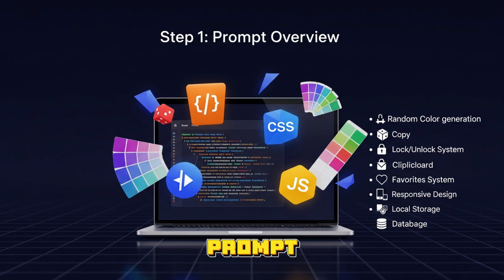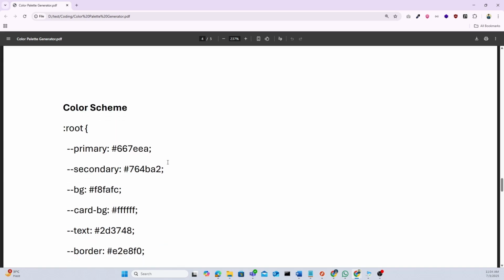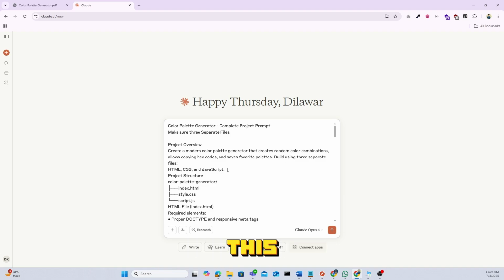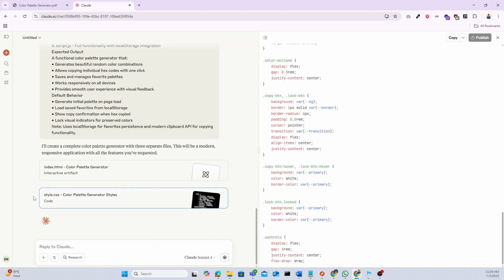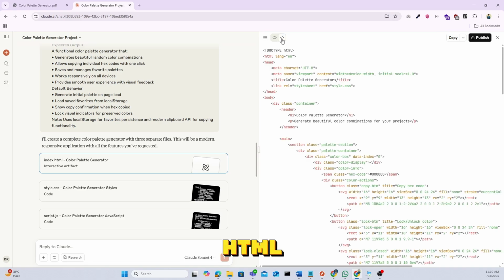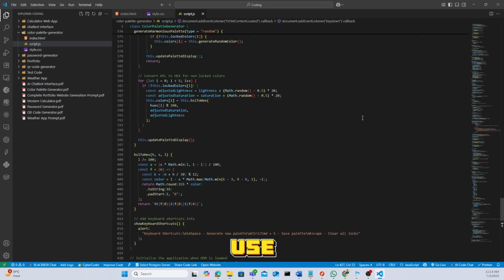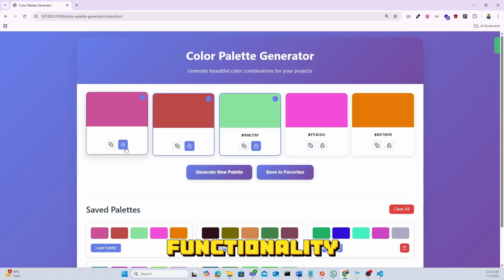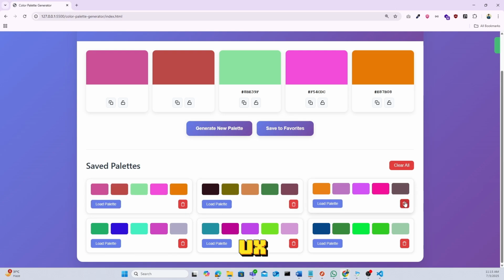🎨 Build a Stunning Color Palette Generator with AI! 🚀 | Web App Tutorial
In this step-by-step web development tutorial, you’ll learn how to build a professional Color Palette Generator Web App using Claude AI, HTML, CSS, and JavaScript. Whether you’re a beginner eager to level up your coding skills or an experienced developer exploring the power of AI-assisted development, this video has everything you need to succeed.

🎨 Why Build a Color Palette Generator?
Every designer and developer needs a way to quickly generate and manage beautiful color combinations. With the right tool, you can save hours picking colors manually and ensure consistent branding across your projects. In this tutorial, you’ll create a feature-rich app that generates random color palettes, saves favorites, and works flawlessly across all devices.

✅ Prompt Engineering for Claude AI
Discover how to craft a detailed, structured prompt that guides Claude AI to produce clean, production-ready code. You’ll learn how to:
Create a clear project overview
Define file structure (HTML, CSS, JavaScript)
Specify color generation logic and user interactions
Outline responsive design requirements
Include example function names and expected behaviors

✅ Using Claude AI for Code Generation
Watch Claude AI transform your prompt into complete, professional code without wasting time on boilerplate. You’ll see how Claude:
Creates the HTML structure with color boxes and control buttons
Generates modern CSS with gradients, shadows, and responsive layouts
Writes JavaScript that powers color generation, copying, locking, and saving palettes

✅ Project Setup in Visual Studio Code
I’ll guide you through:
Creating the project folder
Organizing your HTML, CSS, and JavaScript files
Setting up Live Server for real-time preview

✅ Building the Color Palette Generator
Step by step, you’ll create a web app with:
Random Color Generation: Instantly create new color palettes with a click
Lock/Unlock System: Preserve favorite colors while regenerating others
Copy to Clipboard: Copy hex codes effortlessly
Favorites System: Save palettes to local storage and manage them
Responsive Design: Perfect layout across mobile and desktop

Together, we’ll test every feature to ensure:
Colors generate correctly

🌟 Why Use AI for Web Development?
Claude AI is one of the most advanced coding assistants available. With a well-designed prompt, you can:
Generate high-quality, maintainable code in minutes
Eliminate repetitive setup work
Focus on learning, customizing, and improving user experience
Gain confidence in your coding skills faster

🛠 Project Features at a Glance:
✔ Random color palette generation
✔ Lock and unlock individual colors
✔ One-click copy to clipboard
✔ Save and manage favorite palettes
✔ Persistent local storage
✔ Modern animations and styling
✔ 100% responsive design
✔ Clean, commented code you can extend

AI Code Cascade helps you learn web development and app creation with AI tools like Claude AI, ChatGPT, and GitHub Copilot. Whether you want to build websites, mobile apps, or desktop software, you’ll find step-by-step tutorials designed to make complex projects simple and approachable.

📈 What You’ll Master:

Web Development (HTML, CSS, JavaScript, React, Node.js)
Mobile Development (React Native, Flutter)
Desktop Apps (Electron, Python, C#)
UI/UX Design with AI tools (Figma, Adobe XD)
Real-world projects you can showcase in your portfolio

🔹 Prompt for this project: GitHub Repository
🔹 Download Project Files: Source Code
🔹 Watch Previous Tutorials: ✅ Build a Password Generator with AI
🔹 See the Project Live: Live Demo

🖥 Chapters:
00:00 Introduction & Why Color Palettes Matter
01:00 Prompt Overview and Planning
02:30 Claude AI Setup and Code Generation
04:00 Project File Setup in VS Code
06:00 HTML, CSS, JavaScript Walkthrough
08:00 Testing All Features
10:00 Responsive Design Demo
12:00 Conclusion & Next Steps

🔥 Ready to Build Your Own Professional Color Palette Generator?